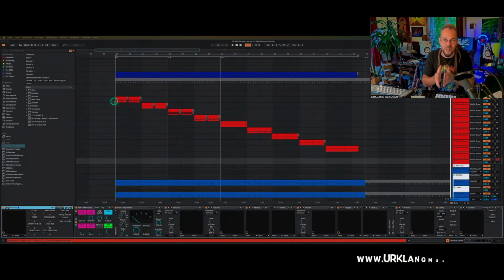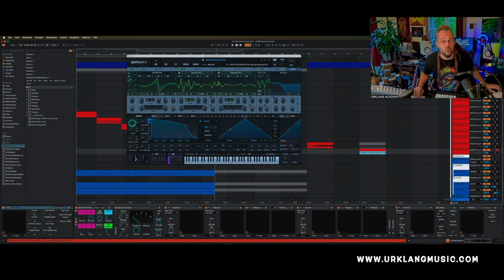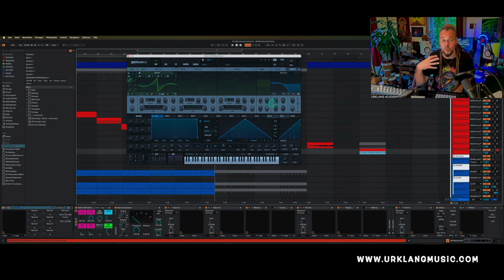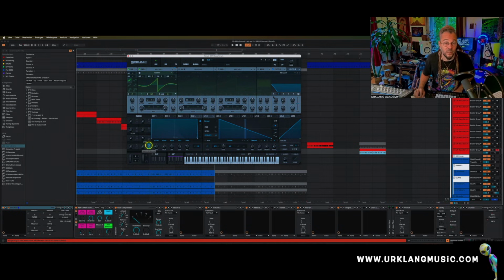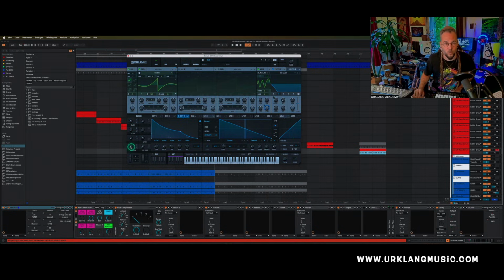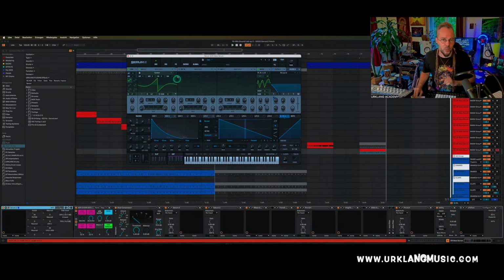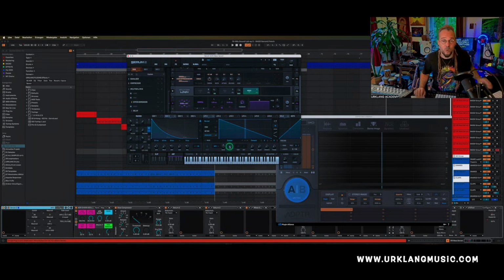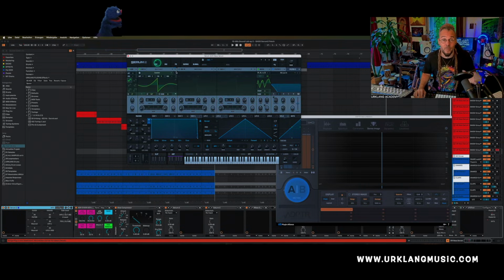Serum 2 Bass Patch (PsyTech, DarkProg, Zenon, Forest, PsyBass,...) | 10-Min Sound Lab Ep. 2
Unlock the power of Serum 2 in this second episode of 10-Min Sound Lab where we'll create the maybe most powerful Bass Patch you'll ever need!

In just 10 minutes, we’ll create a versatile Bass Patch from scratch – one that works perfectly for styles like PsyTech, DarkProg, Forest, PsyBass, Zenonesque, Techno and beyond.

This Video is also connected to the Swampy Bassline Tutorial I posted some months ago - where you can see how to process Basslines.

Before diving into the patch design, we’ll explore a few sound examples to hear how flexible and powerful this preset can be. Then, we’ll build it step-by-step inside Serum 2, uncovering a few hidden tricks and features along the way.

Whether you produce Psytrance, Downtempo, or experimental electronic music, this might just become the only Bass Patch you’ll ever need.

What you’ll learn in this video:
- How to create a clean and punchy Bass Patch from scratch in Serum 2
- How small macro and MIDI variations create totally different Bassline Styles
- Hidden modulation and filter tricks for dynamic movement
- Sound design principles for modern Psytrance & Bass Music

🎧 DAW: Ableton Live 12  @Ableton
🎹 VST: Serum 2  @XferRecords

URKLANG ACADEMY - a full, holistic and the only complete Coaching & Mentoring Program for EDM, specialized in psychedelic music (Psytrance and all its sub-genres) where you learn everything you need to know about:
.                      - MUSIC & MUSIC-THEORY
.                      - THE SOUND (Production, Sounddesign, Mixing, Mastering,...)
.                      - MINDSET
.                      - MARKETING (building your brand)
.                      - ART-THERAPY Methods (for achieving your goals)

Chapters
00:00 Intro
01:00 Soundexamples
02:24 Quick Preset Walkthrough
04:14 Sounddesign Patch from Scratch
17:50 Final Words & More Infos
19:22 Outro (plus Soundexample)